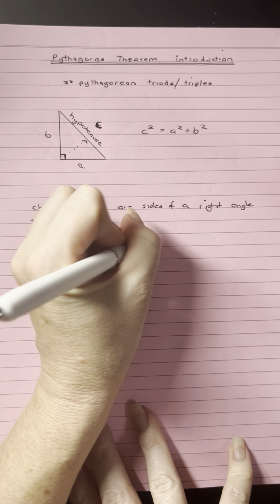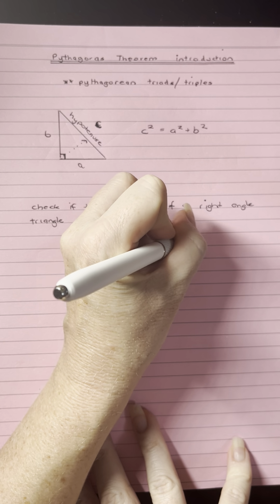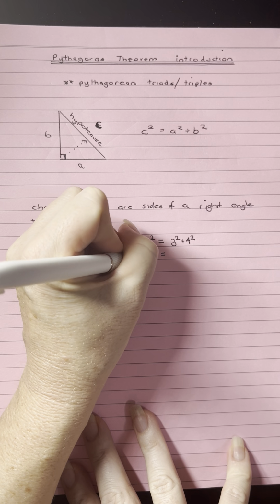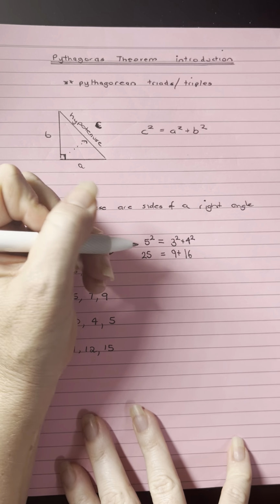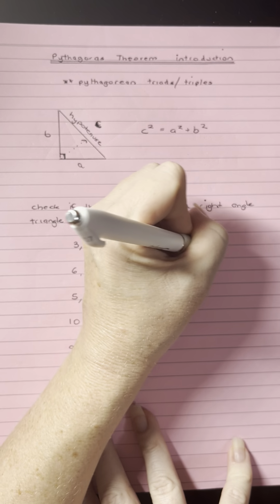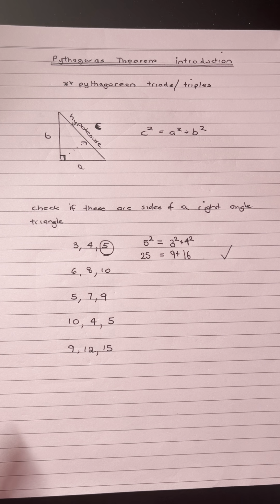Introduction to Pythagoras theorem and Pythagorean triads